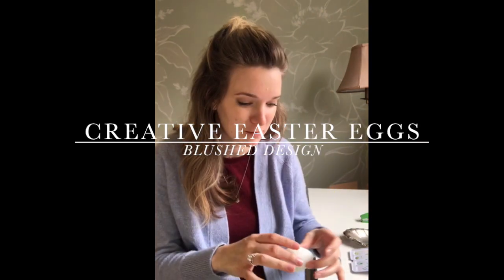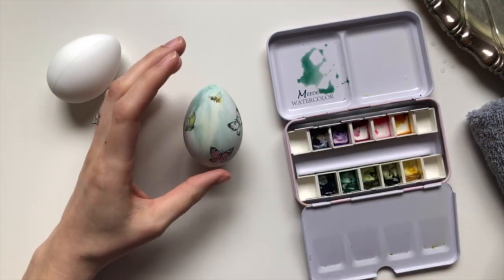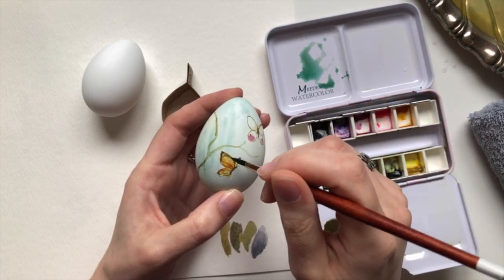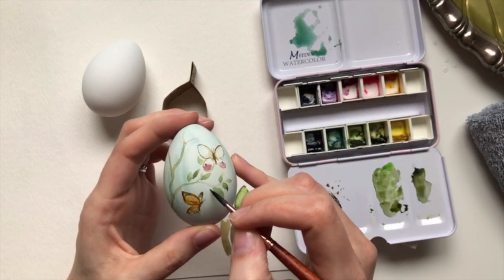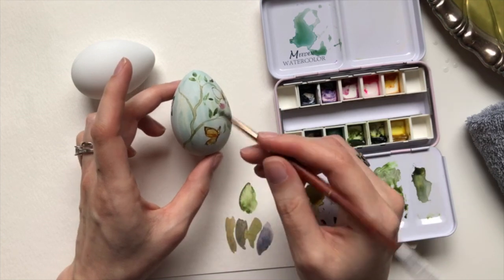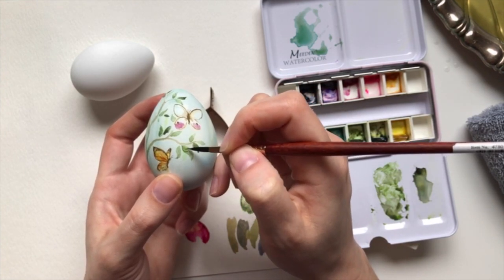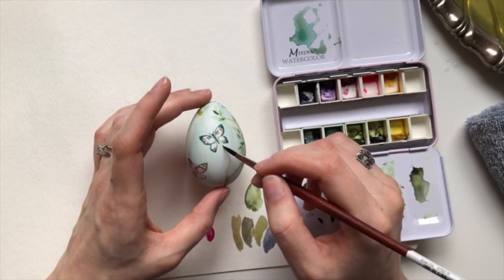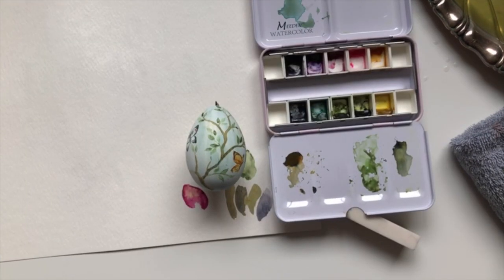Creative Easter Egg Painting Ideas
Paint with me while I watercolor these creative egg paintings that are simple and fun to do at home!
From time to time I go onto Instagram live around lunchtime and share some quick art tips and tutorials with my followers. During the COVID 19 outbreak, I decided to dedicate more time to my audience in order to help lift spirits overall and spread a little love.  We’re all in this together, right?  I decided that a few of these were just too good to keep on Instagram, so I have edited them slightly and am sharing them with you today!  ENJOY!

Join our lives: Instagram.com/BlushedDesign

SUPPLIES:*

Plastic Eggs

Watercolor Brushes (Round, size 4)
Daniel Smith Watercolor Palette

Lunar Blue
Cascade Green
Green Apatite Genuine
Undersea Green
Nickel Azo Yellow
Aussie Red Gold
Quinacridona Magenta
Opera Pink
Imperial Purple